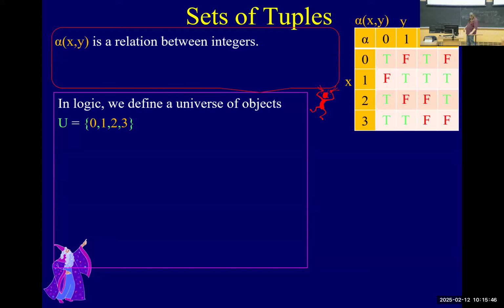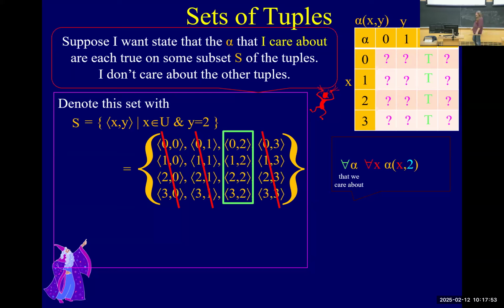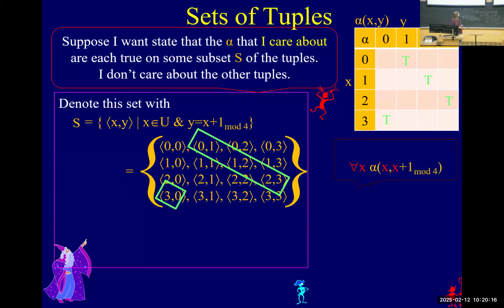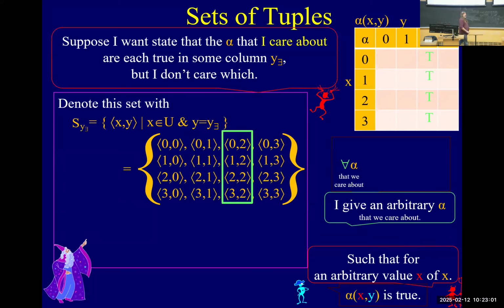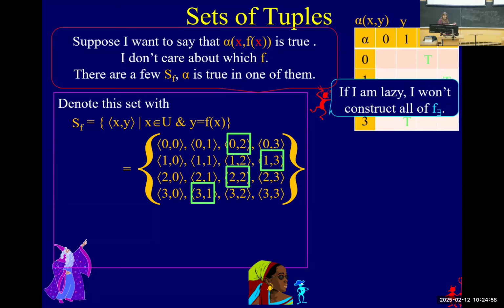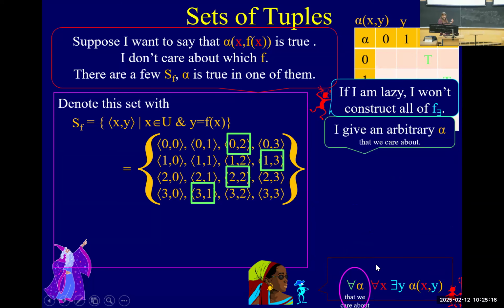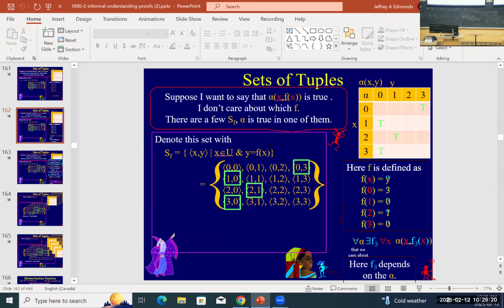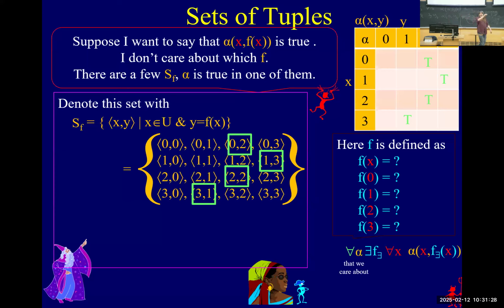MATH 1090 - 2 14 Sets of Tuples